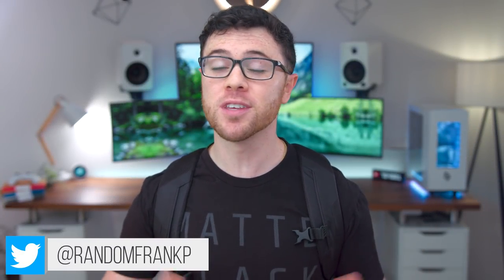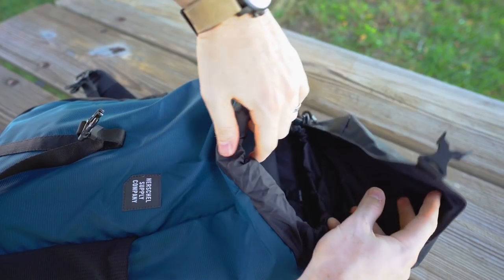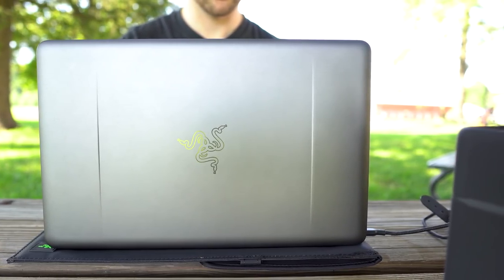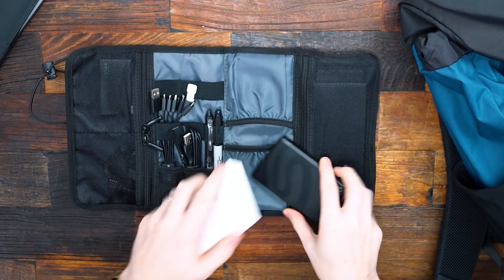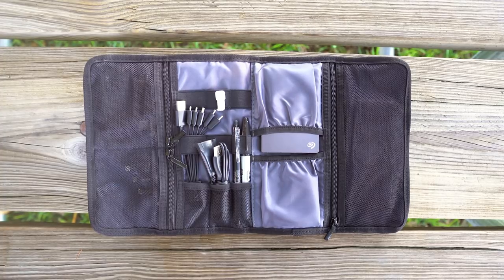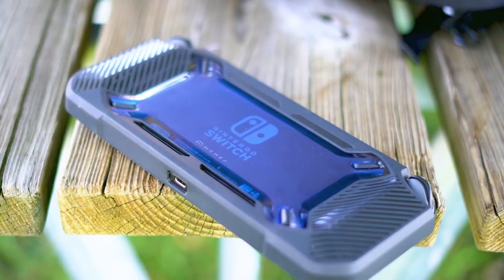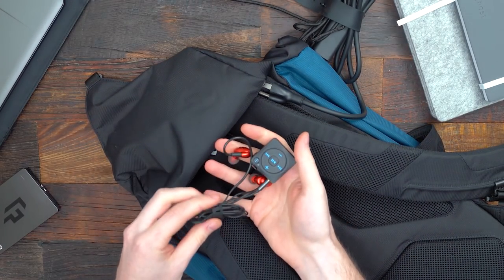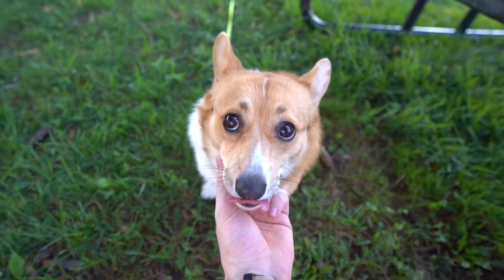What's In My Tech Bag? Summer 2018!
Got a fun gadget tech bag video for you all today! Enjoy!
Herschel Backpack
Razer Blade Stealth
RavPower Power Station
Organizer Case
1TB Hard Drive
4TB Hard Drive
10,000 Slim Battery Bank
Wireless Battery Bank
All-in-one Cable
Nintendo Switch
Rugged Switch Case
Fiio Earbuds
Mighty Spotify Player
Sony A7III Camera